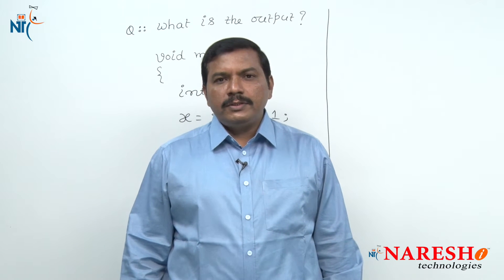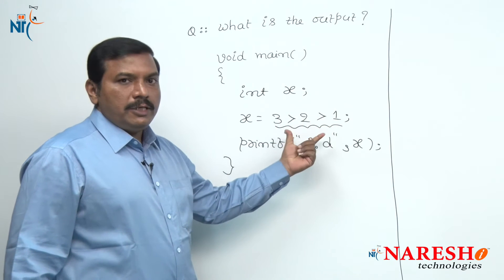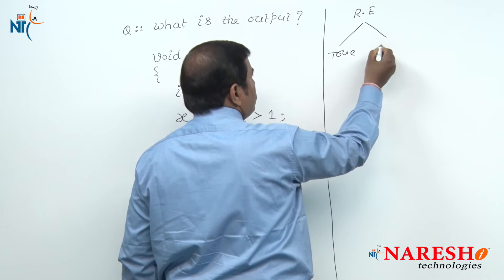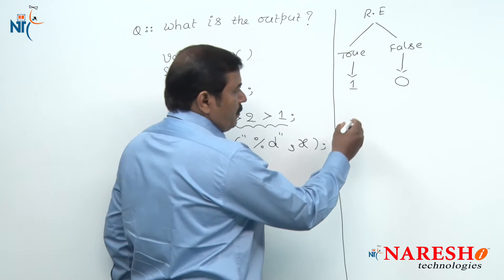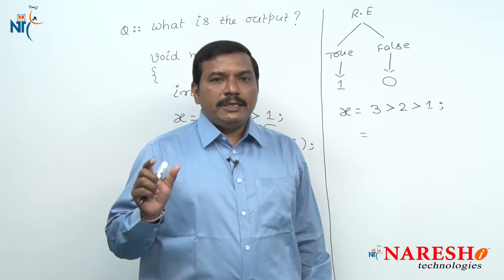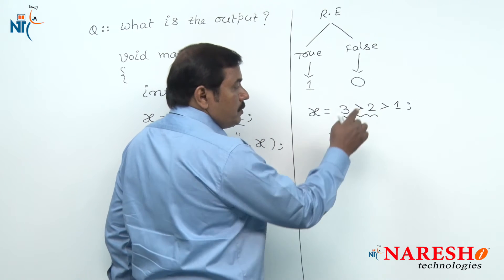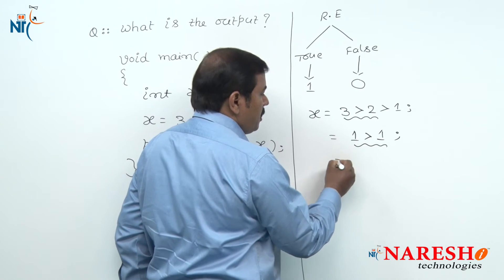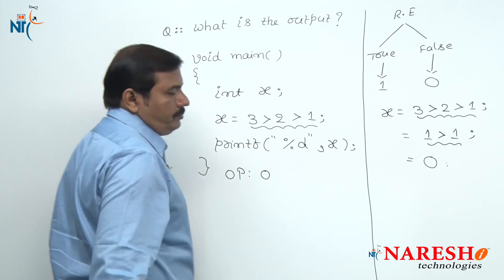Operators | FAQs in C Programming with Answers | Mr. Ramana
Our  c Language Online Training Features:
1. Training with Real-Time Experts
2. Industry Specific Scenario’s
3. Flexible Timings
4. Soft Copy of Material
5. Share Video's of each and every session.